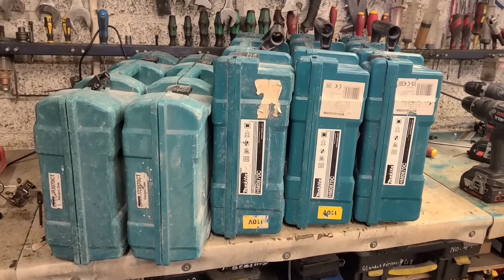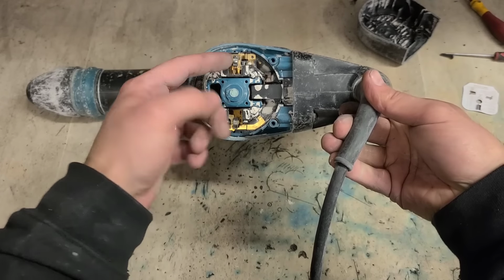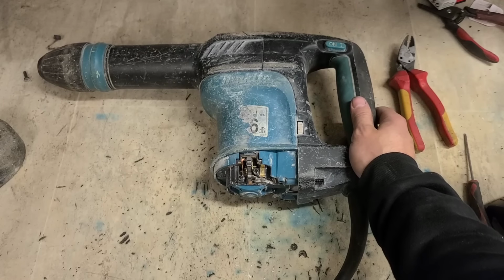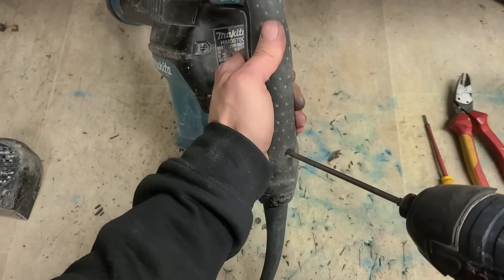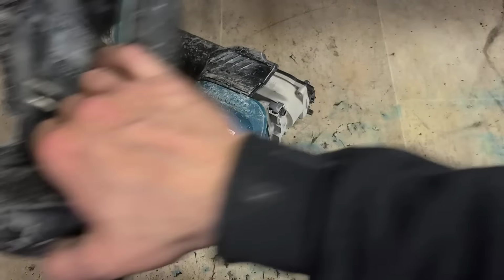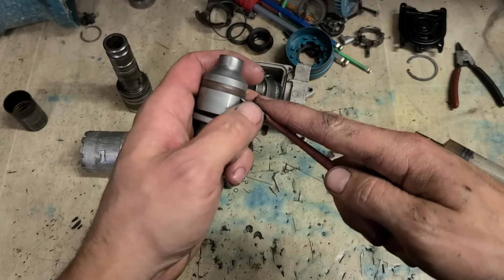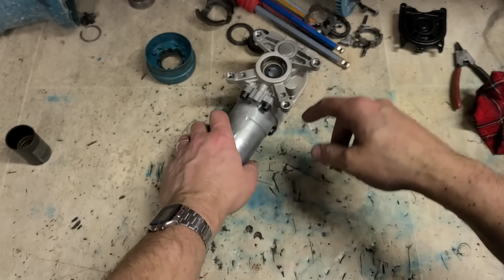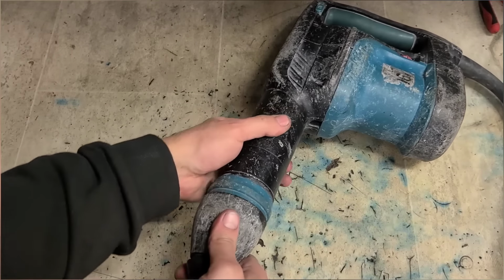Repairing another load of Makita Power Tools. JR3070 recips saws and HR0870C hammers